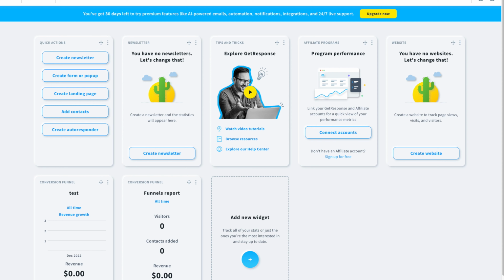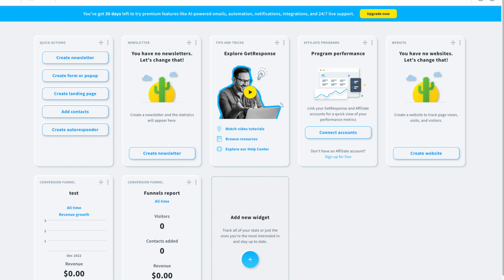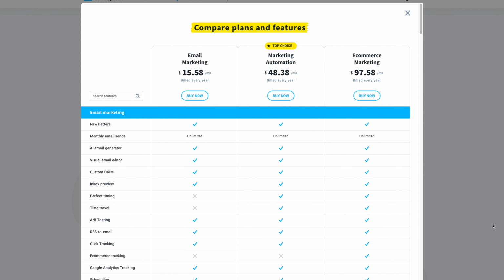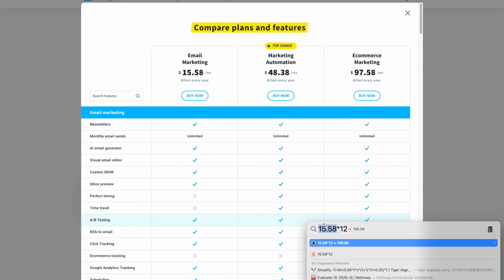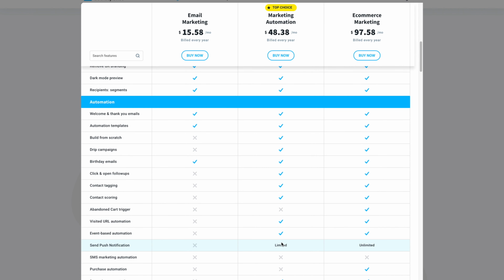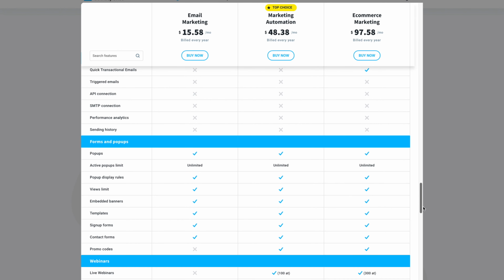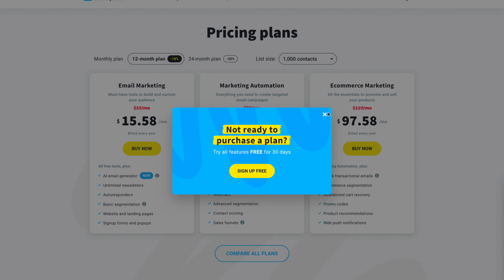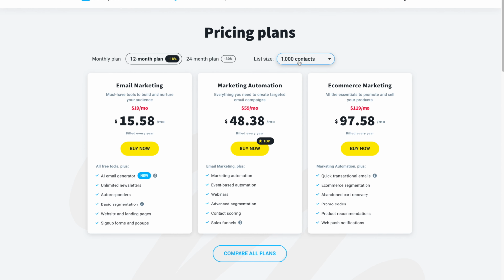GetResponse Pricing & Free Trial Review: The Ultimate Step By Step Tutorial For Pricing Plans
GetResponse Pricing -- In this video, we'll unravel the pricing tiers of GetResponse, helping you make an informed decision about the perfect plan for your business needs.

Whether you're a solopreneur or a large enterprise, understanding the pricing structure is crucial for maximizing your return on investment. With GetResponse, you gain access to a comprehensive suite of marketing tools and features designed to streamline your campaigns and drive results.

There are discounts available, and the ability to try it for 30 days free.